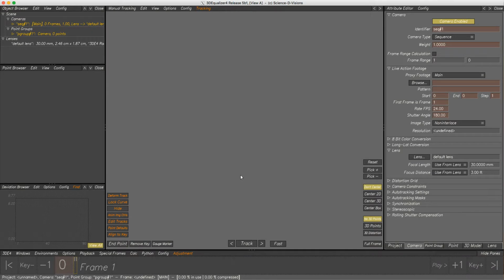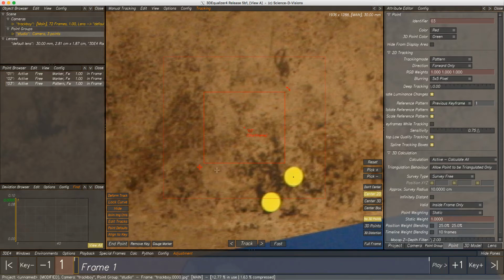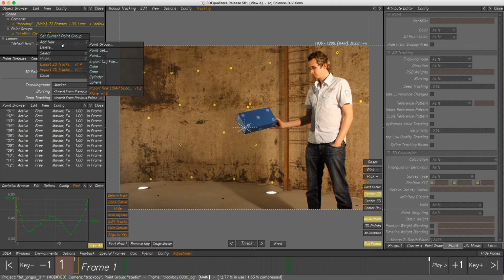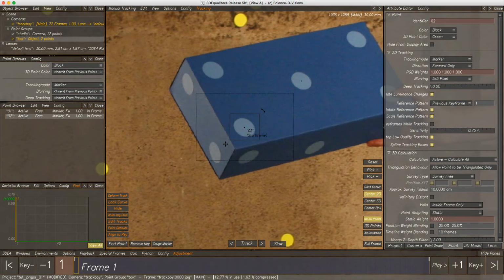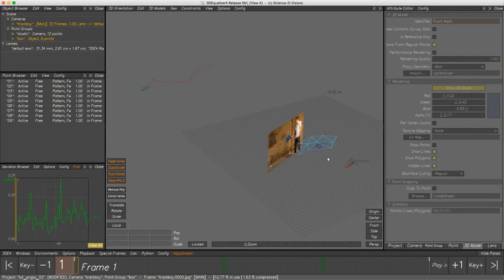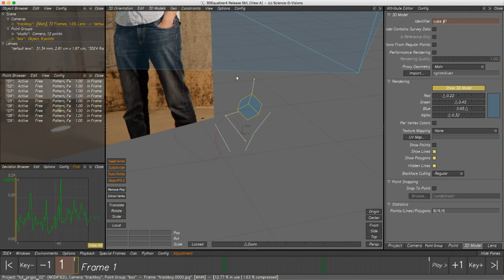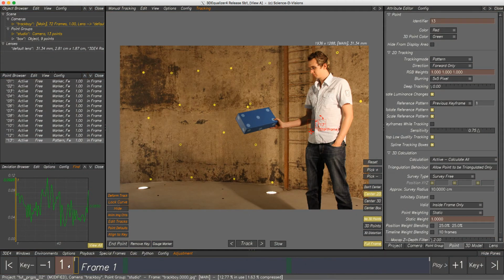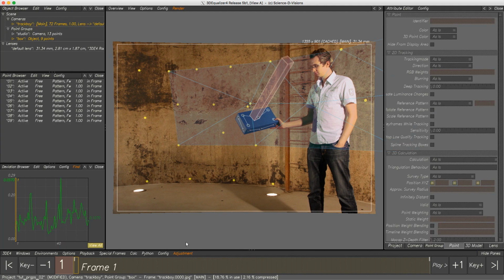3DEqualizer4 [basic] - Multiple Pointgroups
This course demonstrates how to solve a shot with individually moving objects. For this purpose we will track features of both set and moving object in two different pointgroups.

Further it is shown how to apply correct scaling to these two.